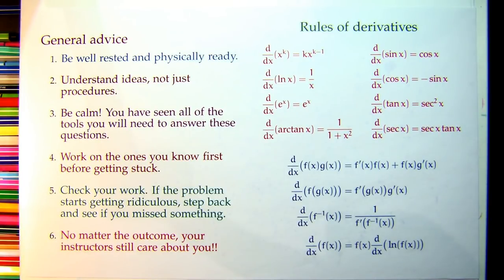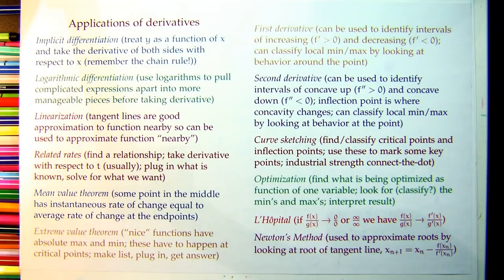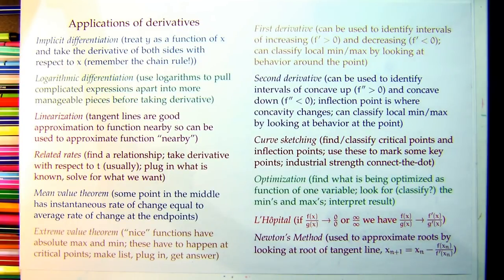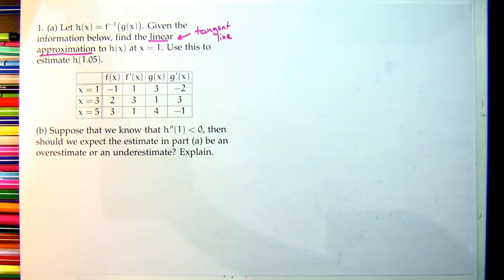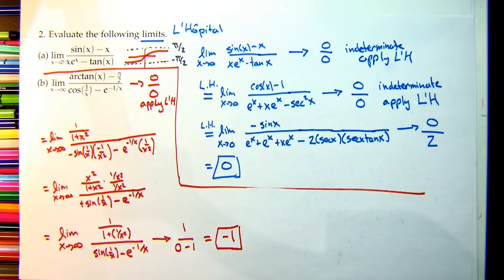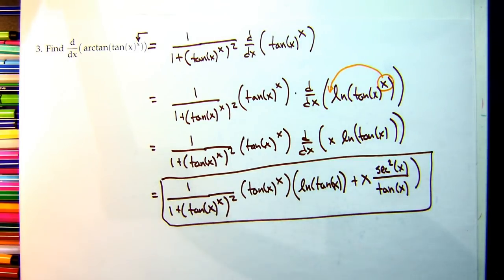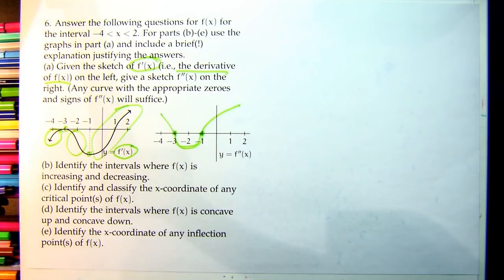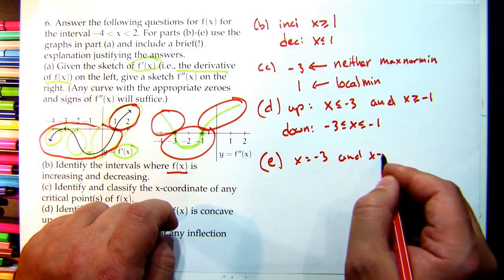Calculus 1, Advanced differentiation exam review (Fall 2018)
0:00 General advice
3:20 Applications of derivatives
11:43 1 - Derivatives of inverses; linear approximation
20:02 2 - L'Hospital
31:00 3 - Logarithmic differentiation
36:27 4 - Related rates
41:43 5 - Implicit differentiation mixed with logarithmic differentiation
45:33 6 - Relating derivative and second derivative to properties of a function